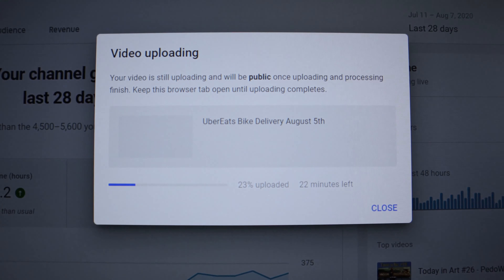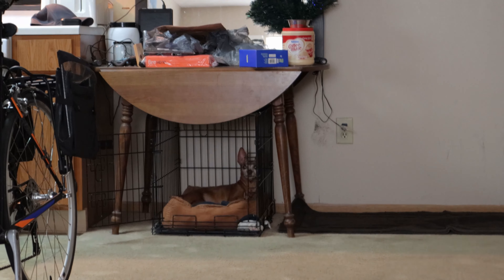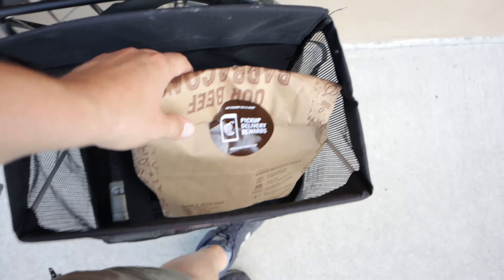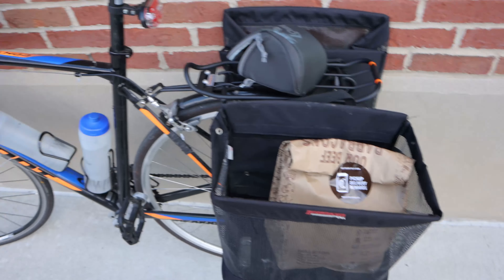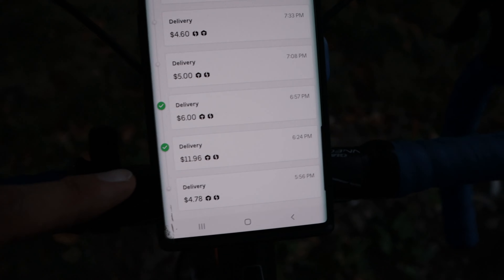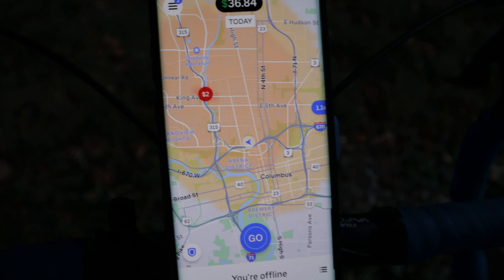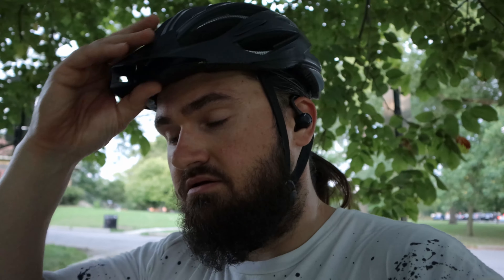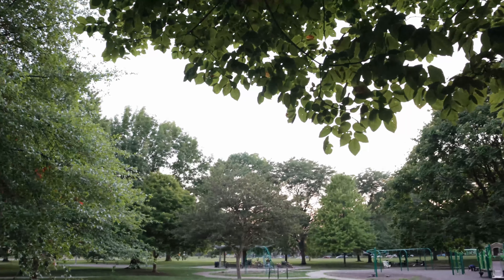UberEats Bike Delivery Aug 8th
This is me doing UberEats bike delivery on August 8th.

If you want to try UberEats for yourself you can use this code to try it.

New vlogging camera